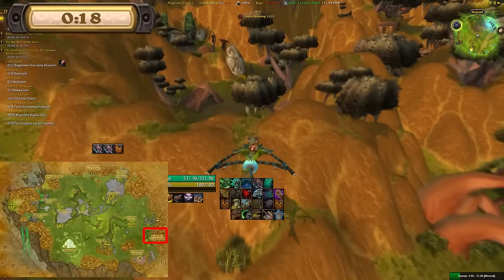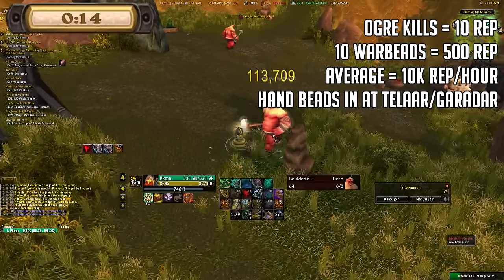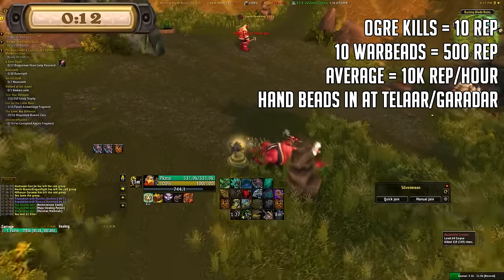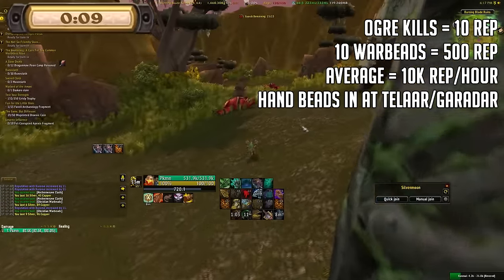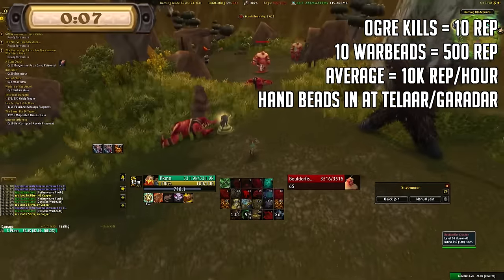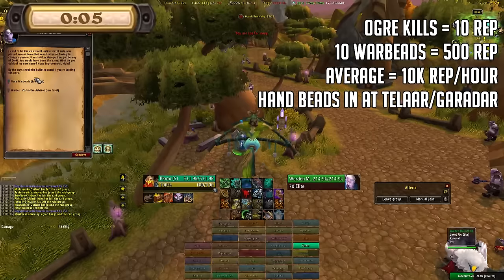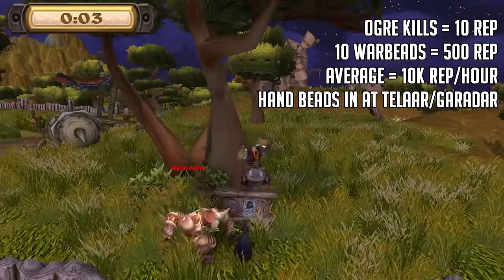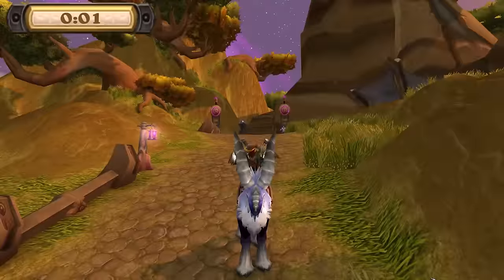[WoW] 20 Second Guides: How to Easily Get Exalted with the Mag'har/Kurenai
Introducing 20 second guides! For those that don't like to faff around, these 20 second guides get straight to the point with no riff raff!
In this video I show you how to get Exalted with the Mag'har for Horde, and the Kurenai for the Alliance. These factions are the last part of the diplomat title, and give some awesome mounts and tabards! Learn how in 20 seconds:)

Please comment if you have any recommendations for future videos.

Legal footnotes

All footage and audio is copyright Blizzard unless otherwise indicated.